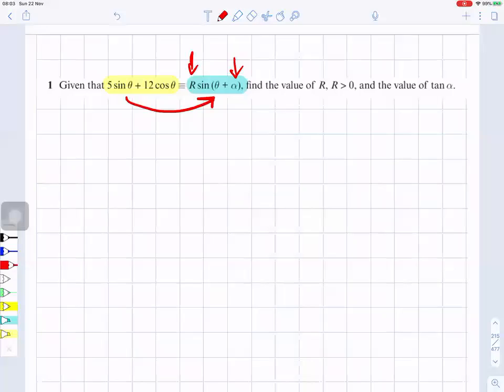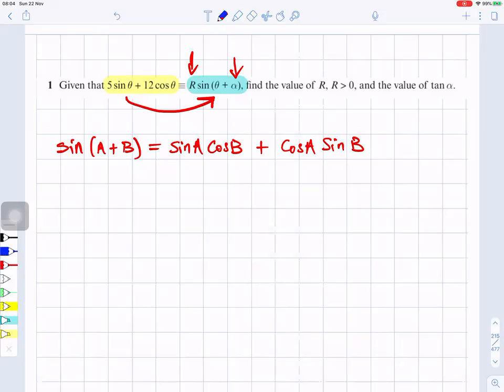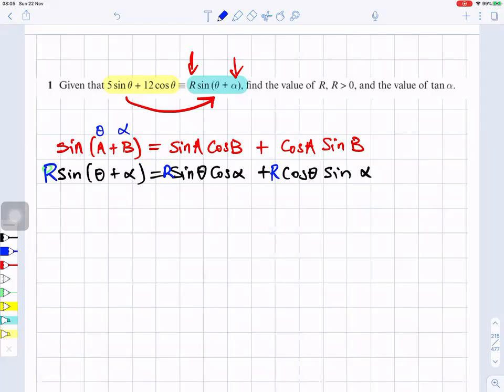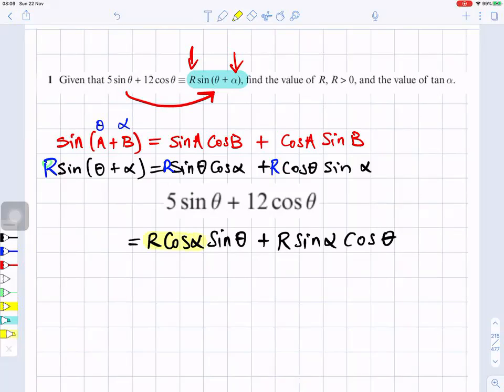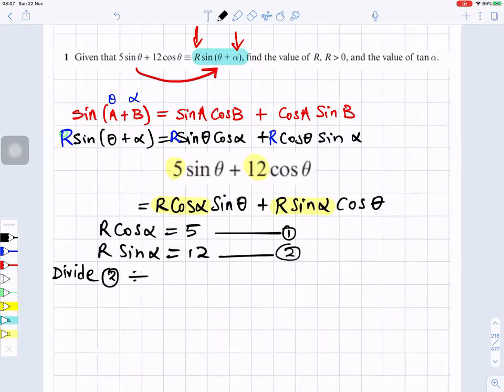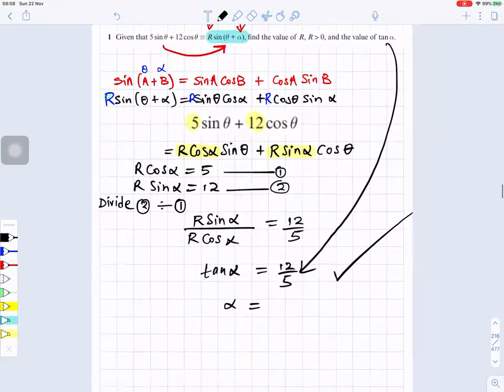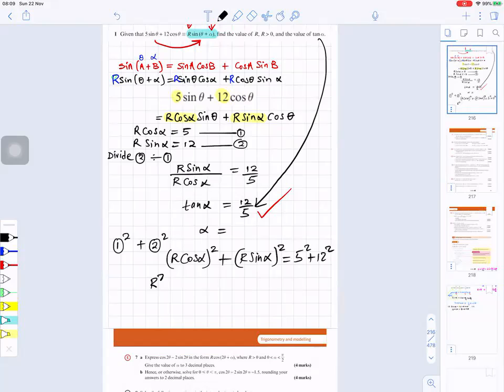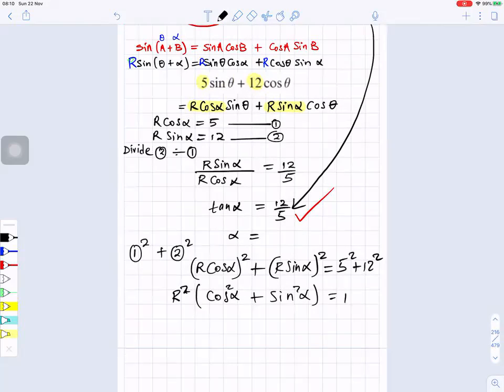Trigonometric equation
Visit the links below to learn how to get top GCSE grades in Maths